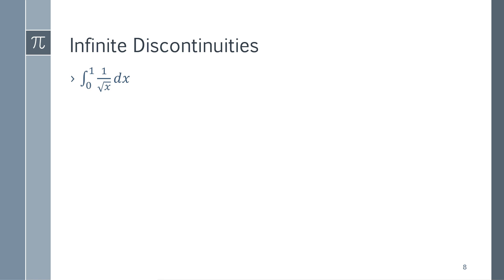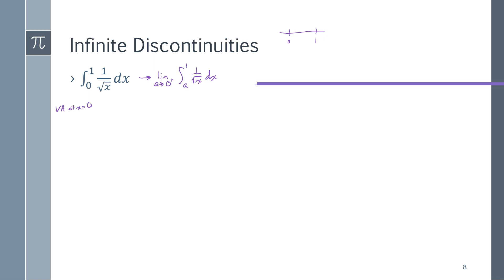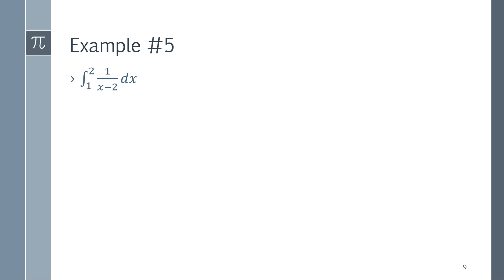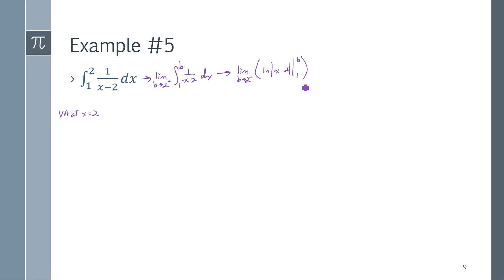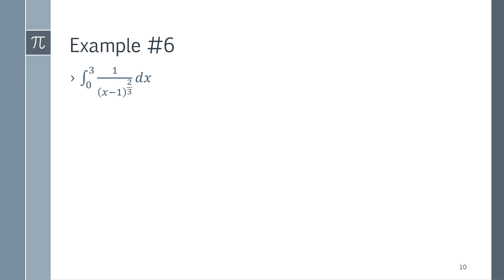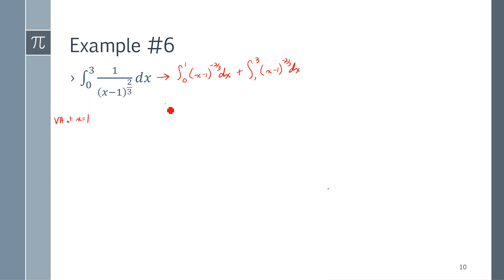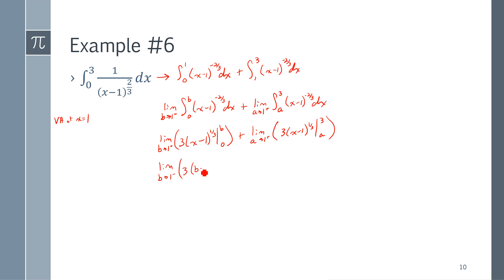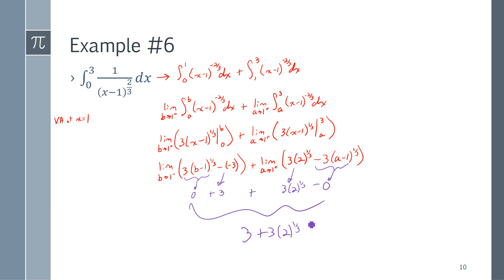Infinite Discontinuities in Integrals